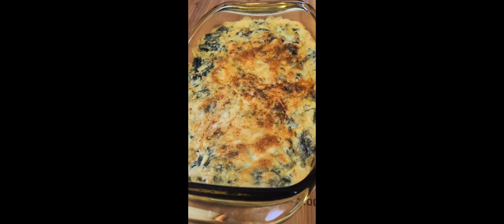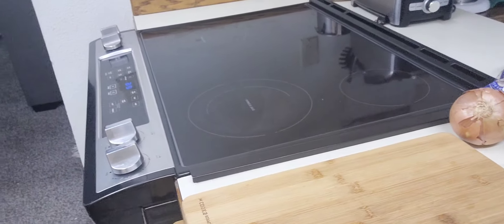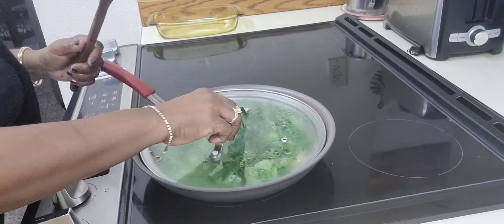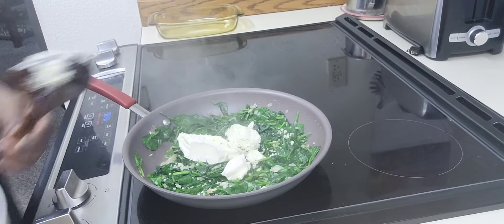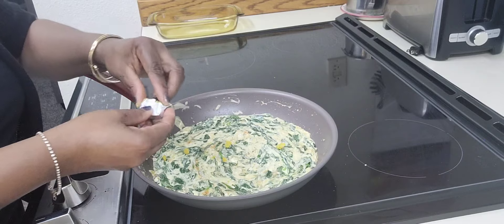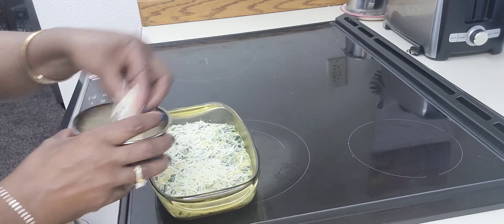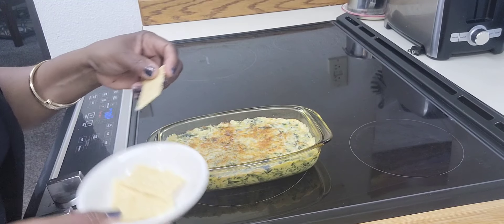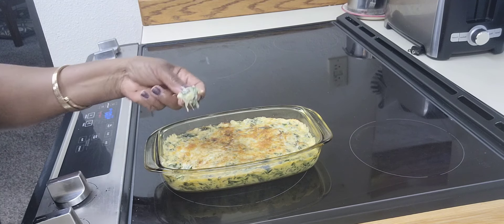Make the Best Quick Spinach Dip- Always Home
Spinach Dip Recipe

This quick and delicious recipe is simple to make for your superbowl or any special party.

Ingredients:

1 tsp each

Season salt

Garlic powder

Pepper

Smoke paprika

Italian seasoning

1 bag Spinach

½ Onion chopped fine

2 tsp minced garlic

2 tbsp butter

½ package cream cheese

½ package boursin garlic herb cheese

¼ cup parmesan cheese

¼ cup mozzarella cheese

For step by step instructions. Return to the above video.

Doing these things it helps my channel to grow so that I can bring what I love and share these dishes with you.